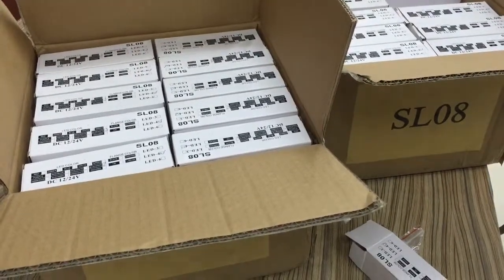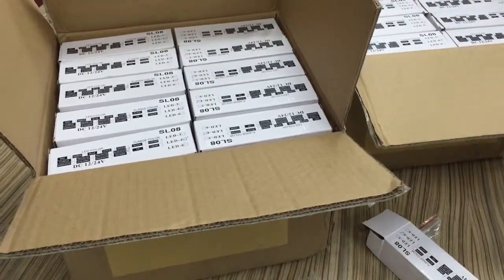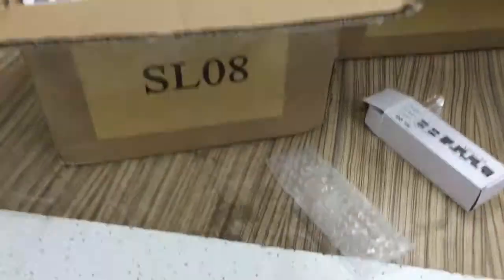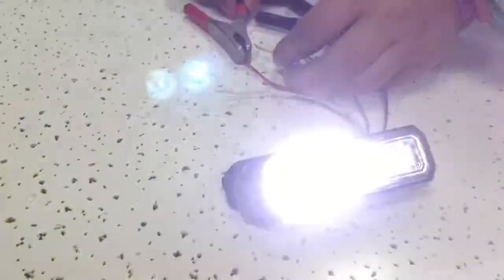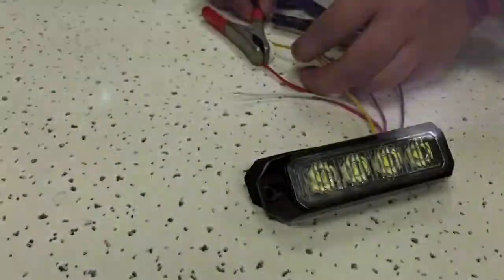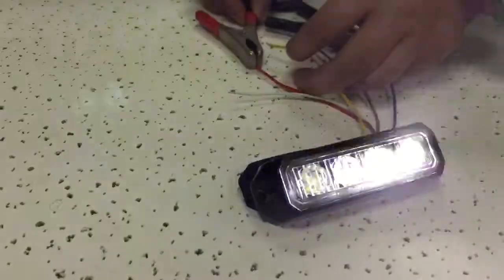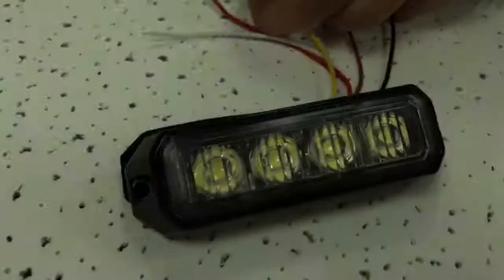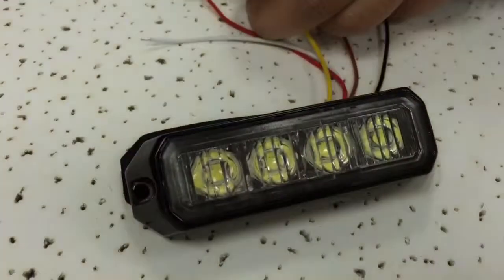SL08 Led Light Head China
Manufacturer of Hengxing China is new version Strobe Light SL08 .
4 Led chips with IP68 waterproof standard.
CE and E-mark certification approved at E9 for Europe market.
the completely 100% aluminum housing and PC strong plastic cover confirm the quality of hengxing led Light head at high level.